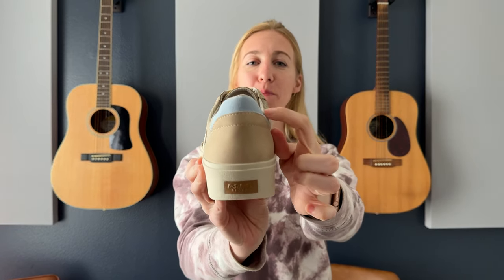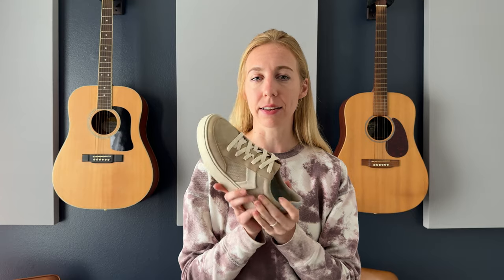Styling the Dr. Scholl's Women's Madison Lace Sneaker Oxford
Learn more about these Dr. Scholl's sneakers